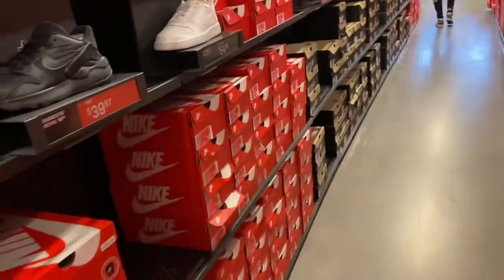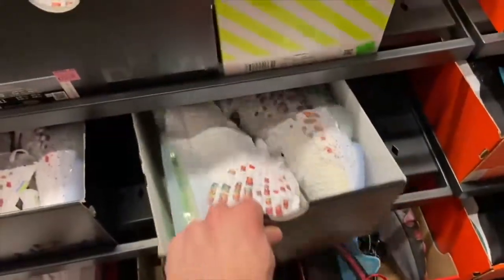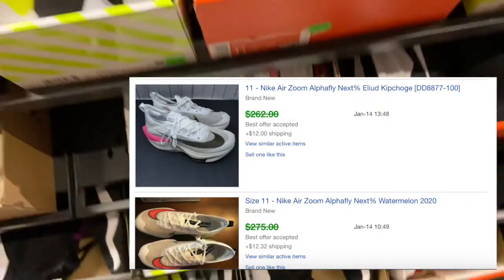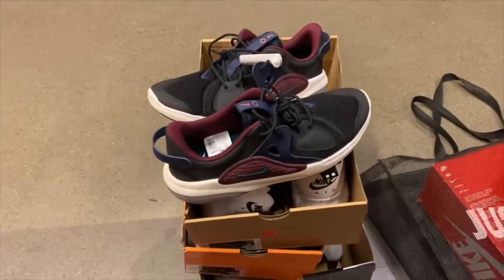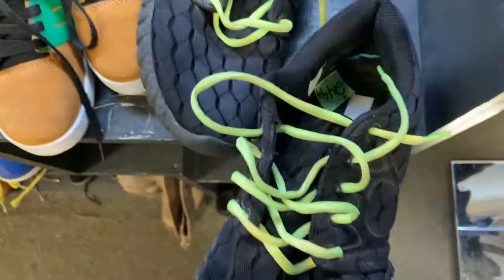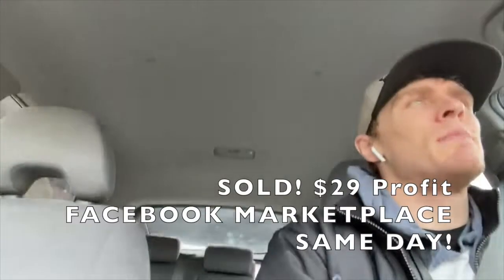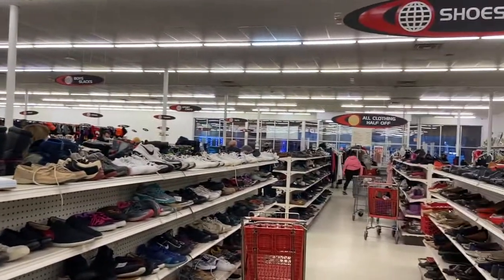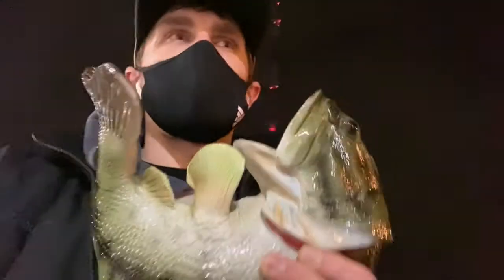Huge Mistake and Huge Finds! Saturday Sourcing at the Nike Outlet and several thrift stores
Made a costly mistake that wasted a ton of time and found several Disney scores that made for a successful day